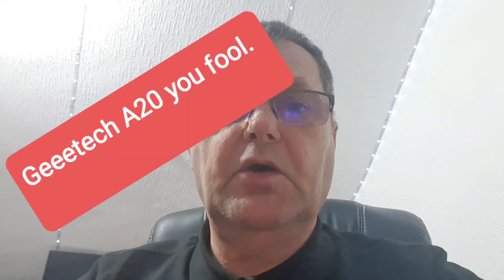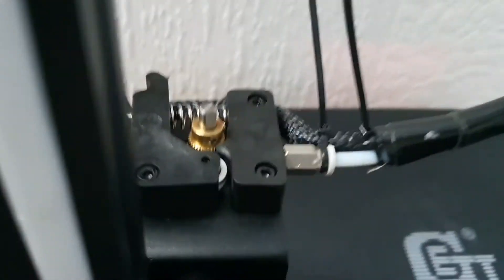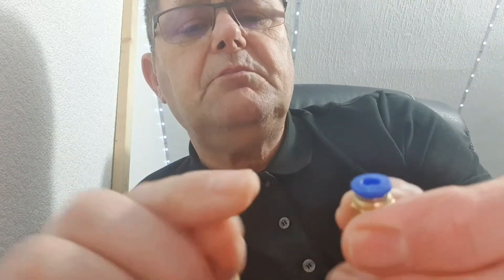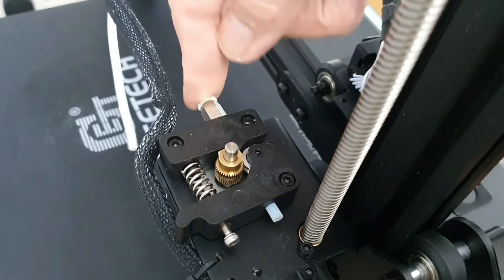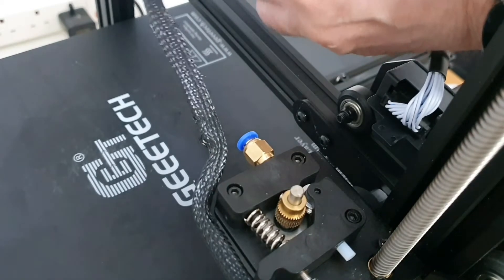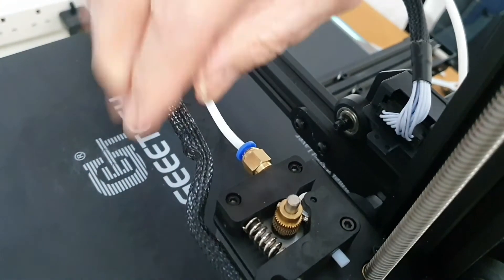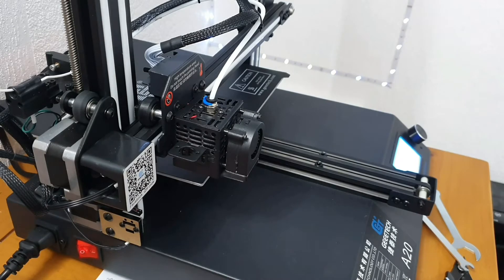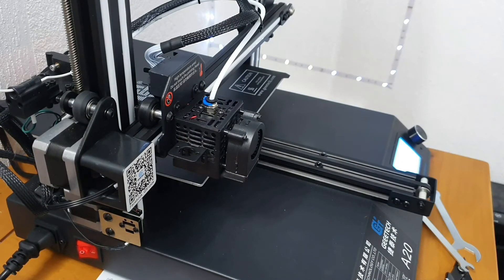Geeetech A20 repair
only 2 weeks old and a bit has broken already. nothing major so new part ordered and here's how I fixed it.